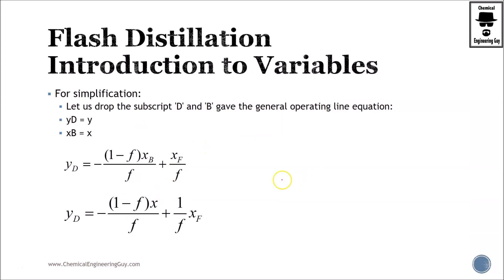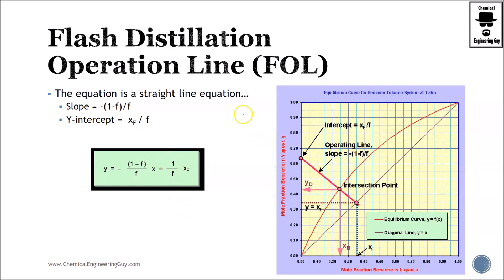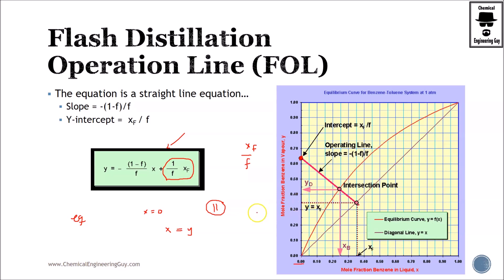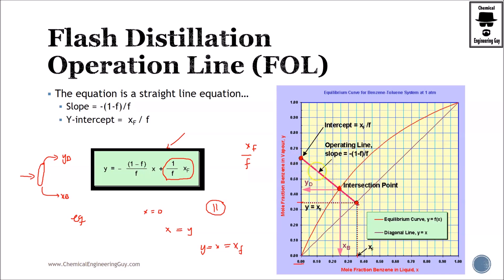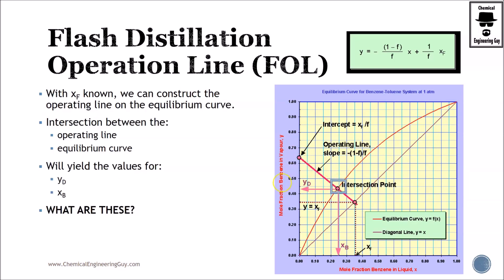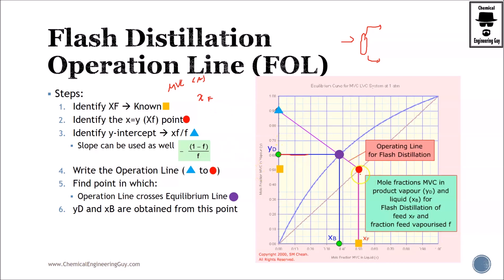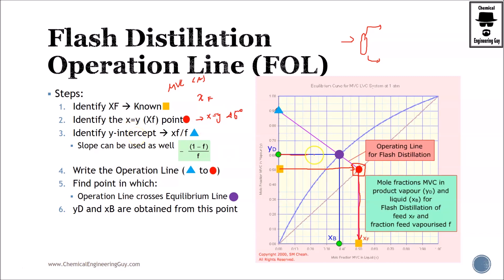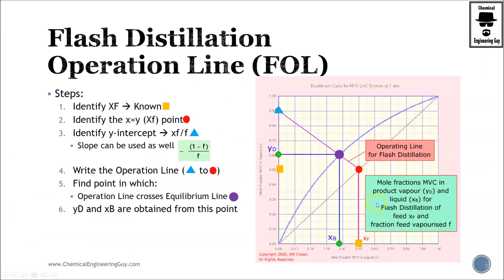Operation Line of a Flash Drum (FOL) (Lec 088)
Solving a Flash Drum requires the use of an Operation Line.